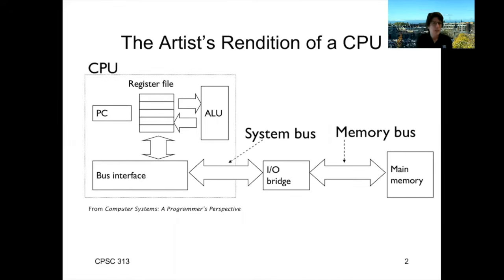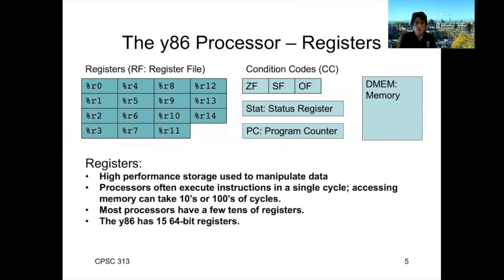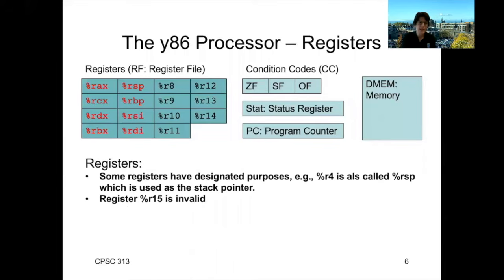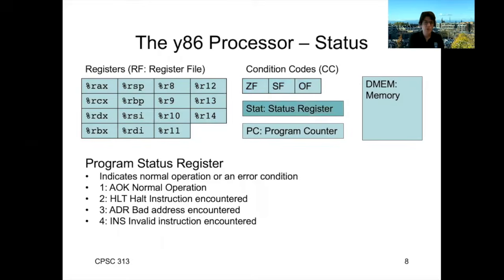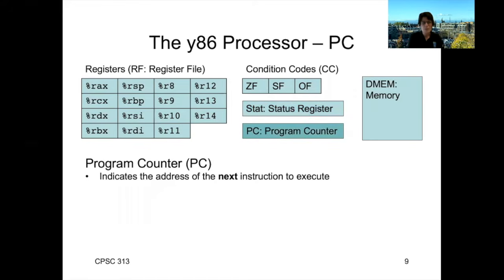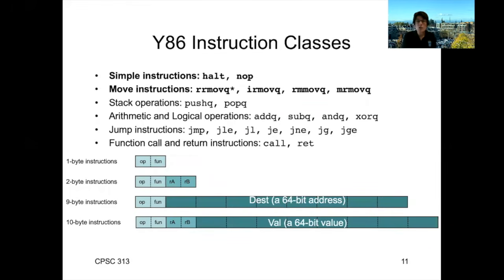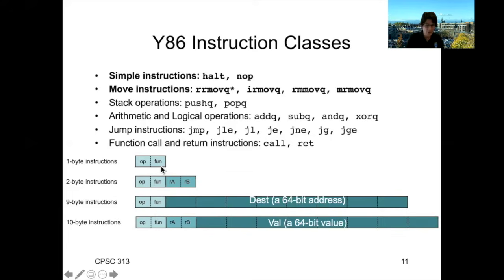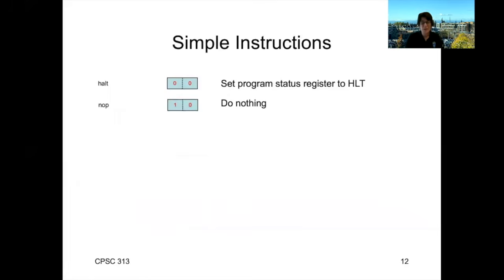Introduction to the y86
High-level introduction to the y86 processor.

Errata: Slides 4, 5, and 6, incorrectly label the Hex Encoding as "Represented in memory as"
It should say "Encoding" (as is done in slide 3)